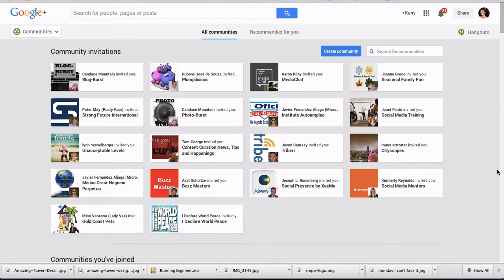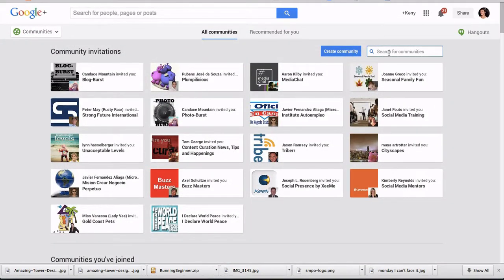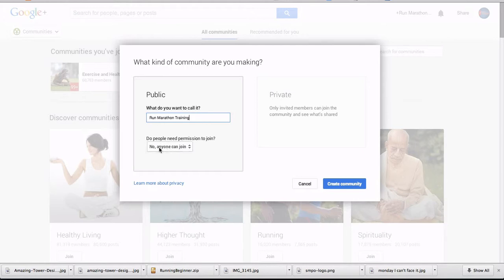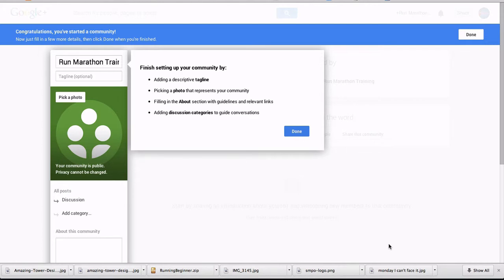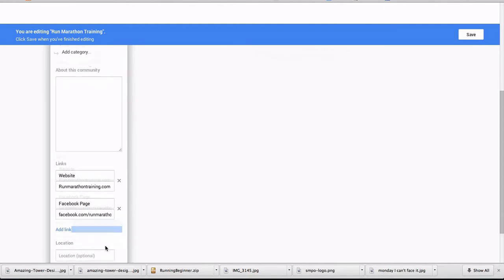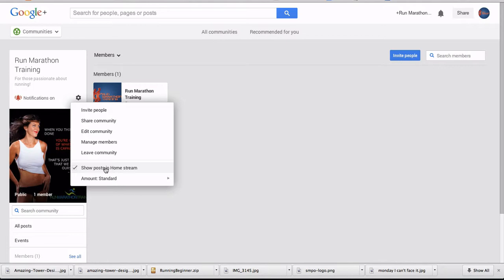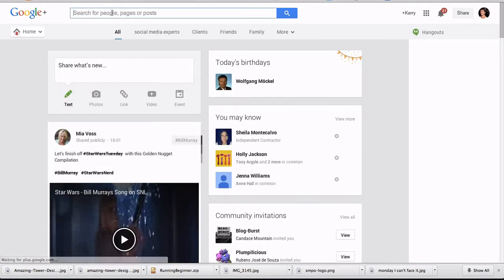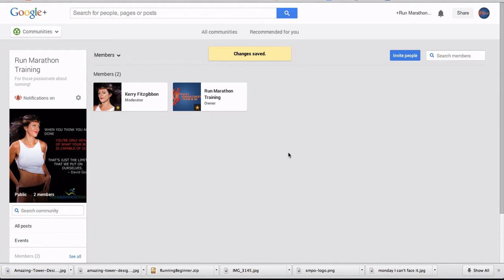Day 23 Google+ Communities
How to set up your Google+ Community - 30 Day Social Media Blitz Training Program